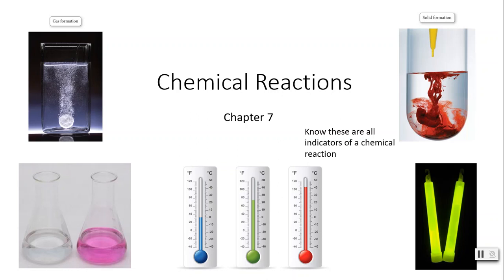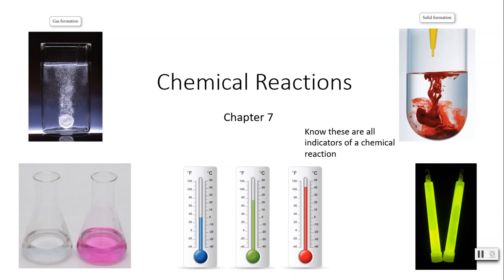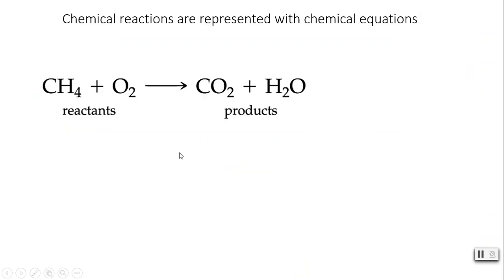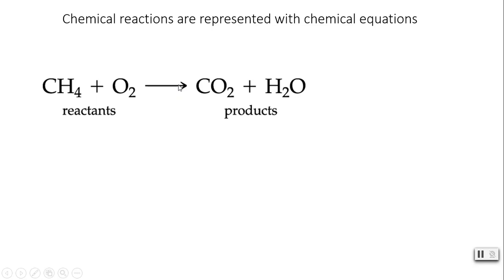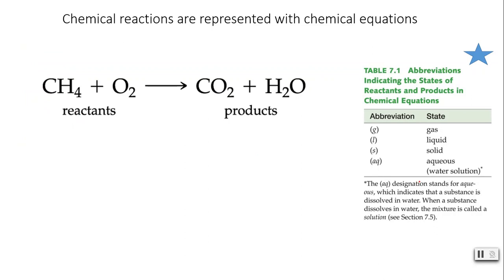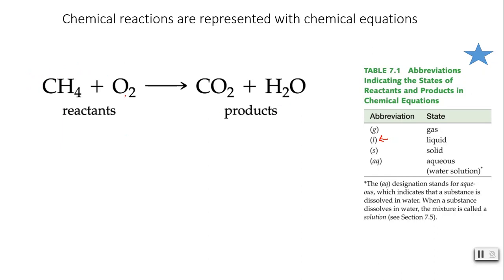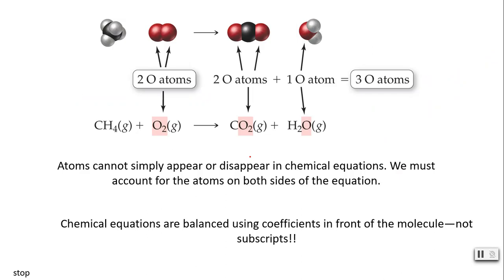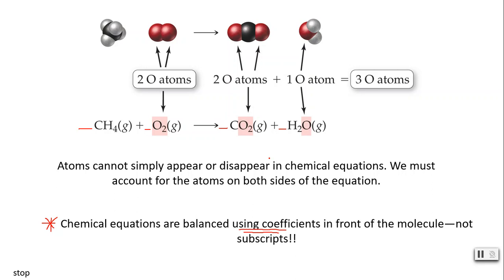First Lecture for Ch 7! Intro to Chem Reactions